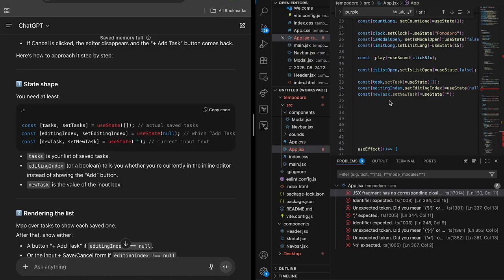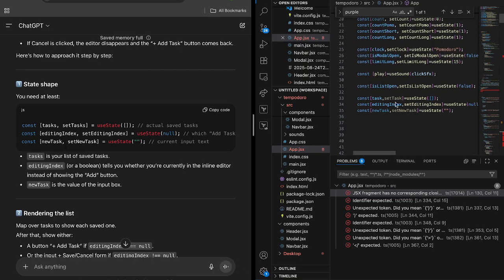coding until i get employed day 45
GPT WARRIOR